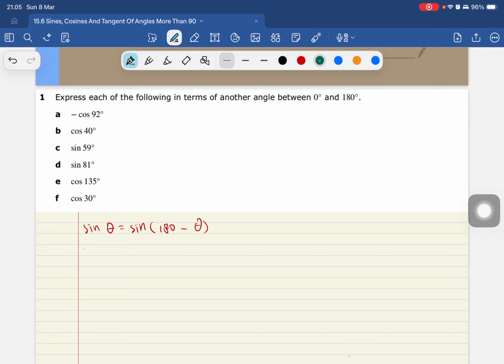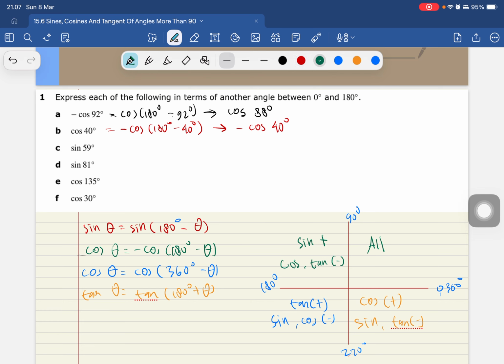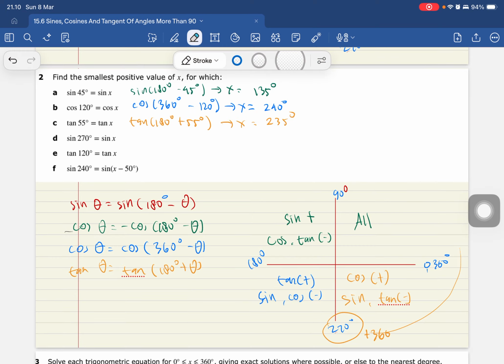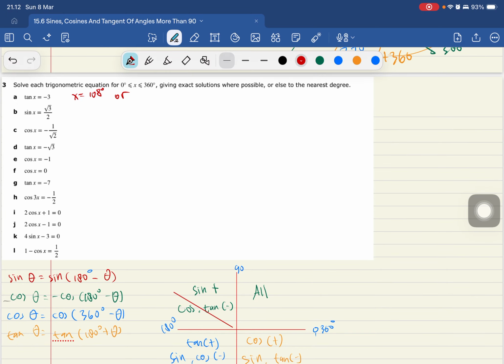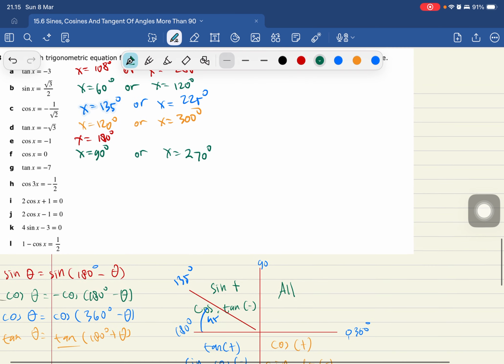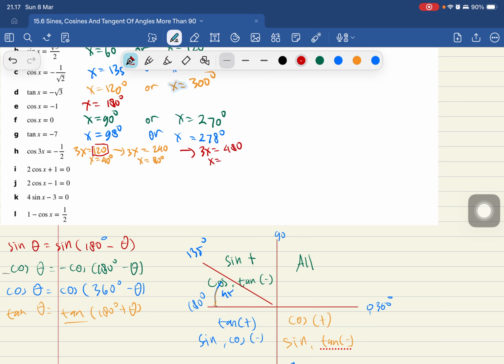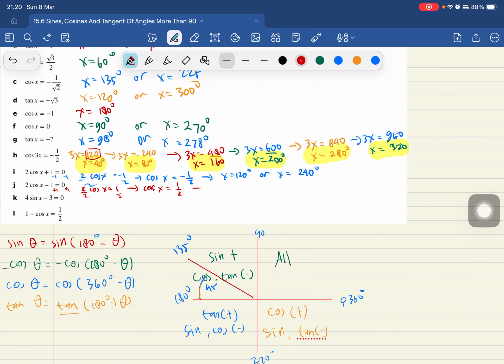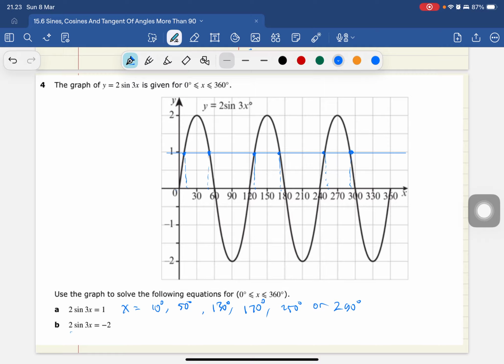IGCSE Mathematics | 15.6 Sines, Cosines and Tan of Angles more than 90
📖 Topic: Unit 4 - Scale drawings, bearings and trigonometry
🔢 Chapter 15.6 Sines, Cosines and Tan of Angles more than 90